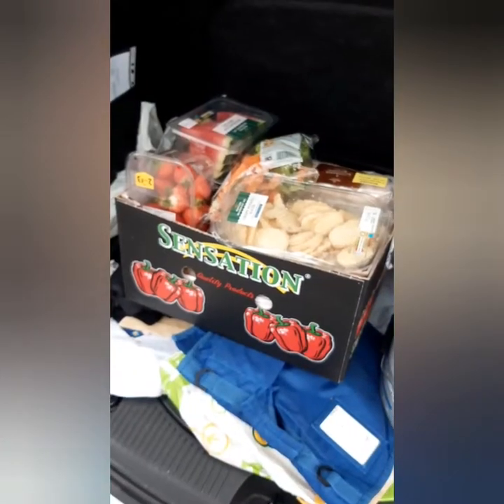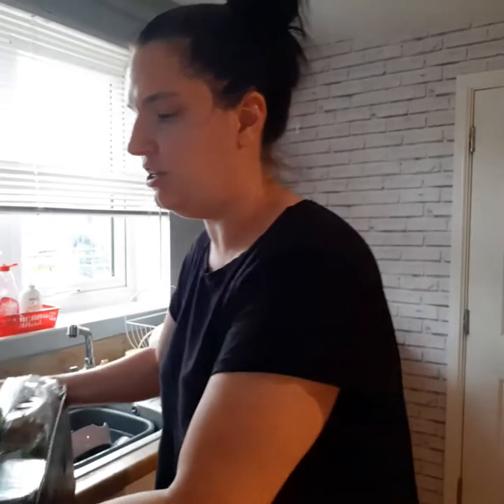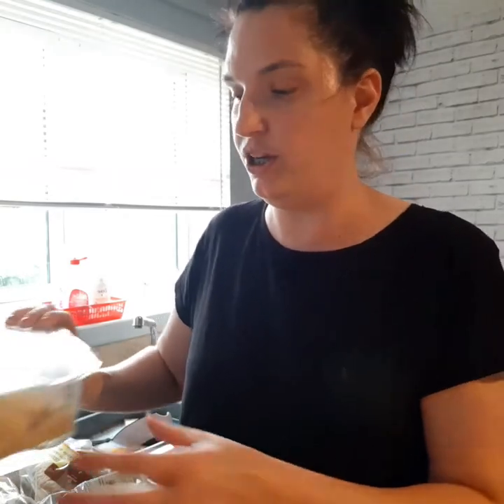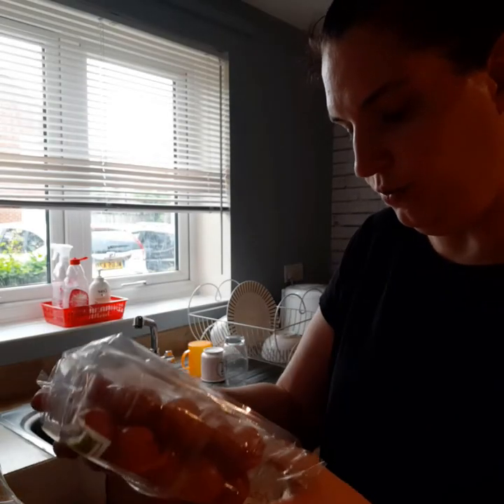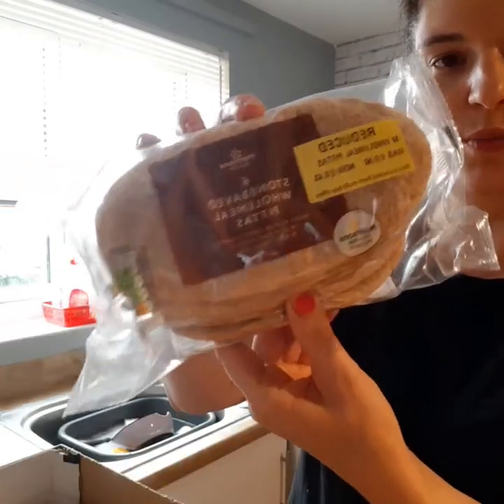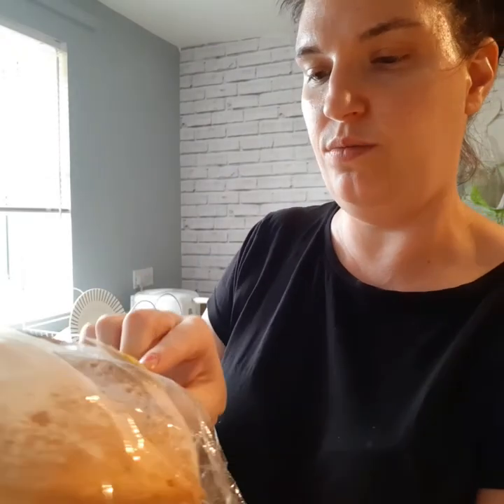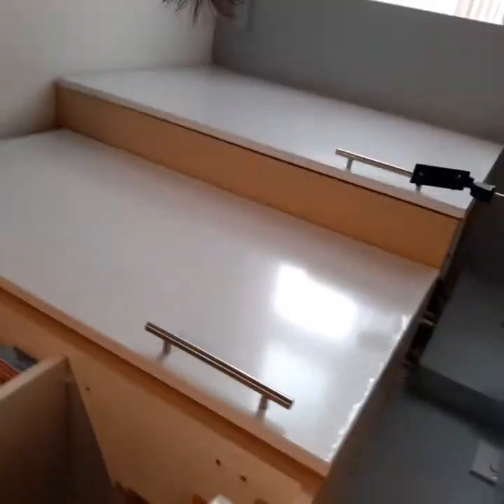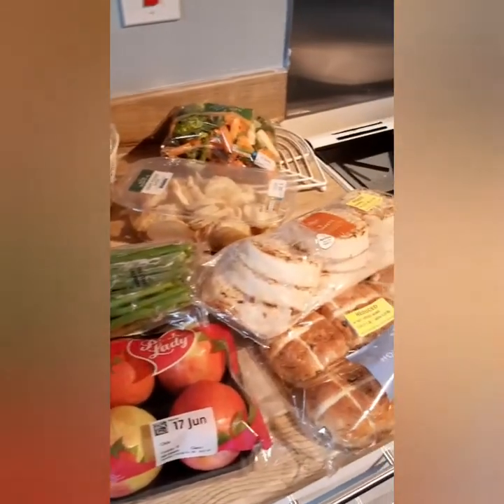To good to go review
My first morrisons magic box from to good 2 go app